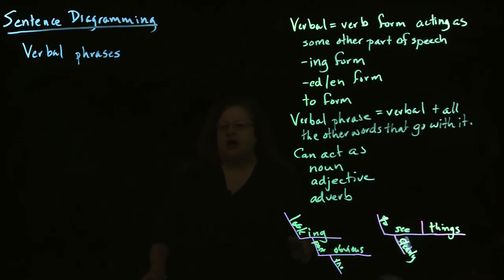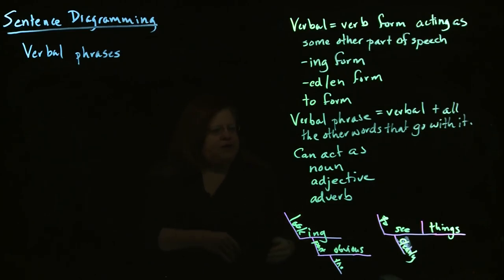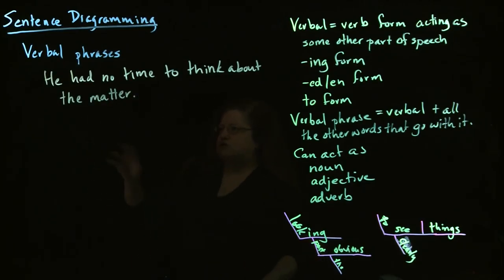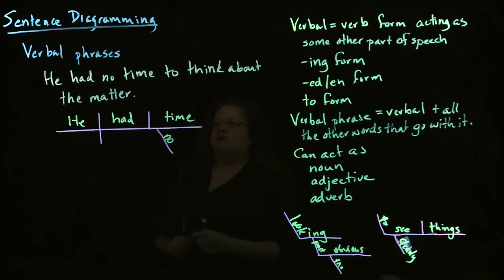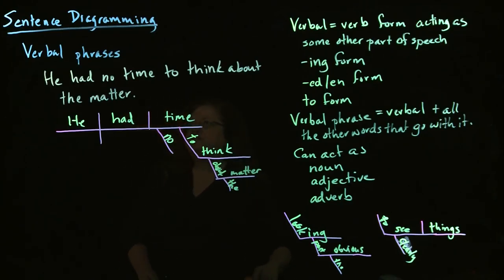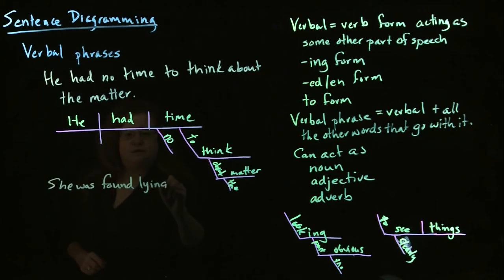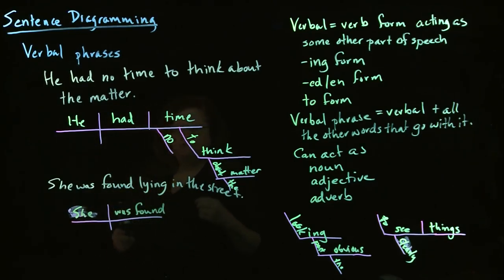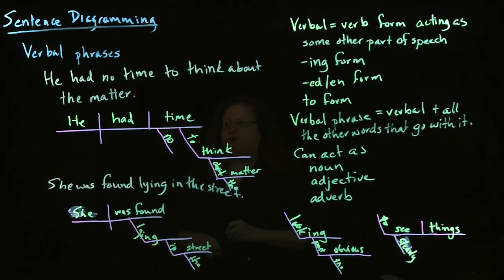Sentence Diagramming 12 Verbal Phrases part 2